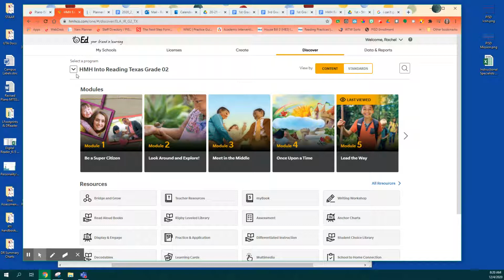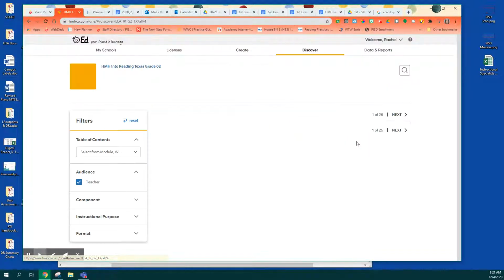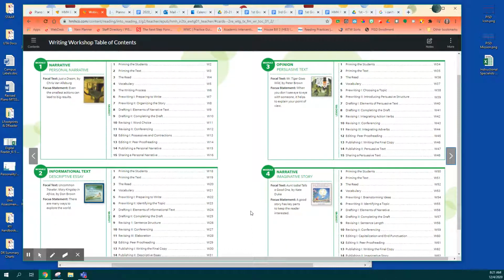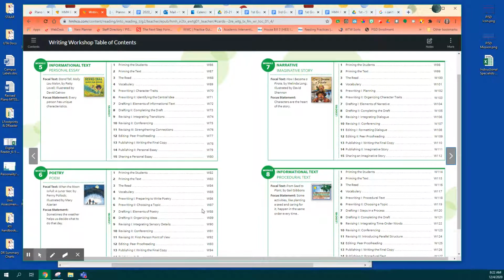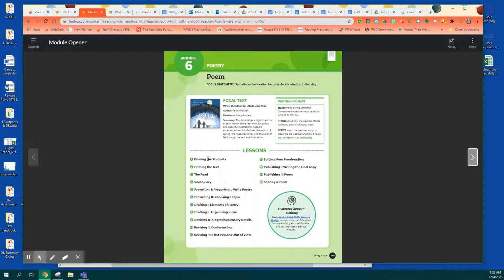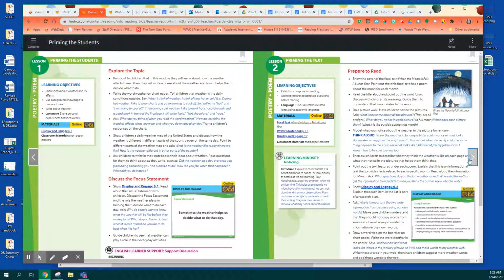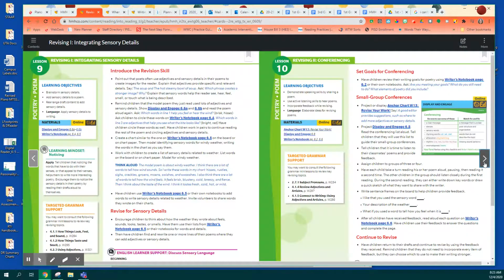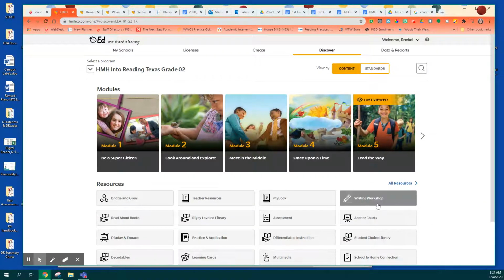1st - 5th || HMH Writing Workshop Lessons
How to find Writing Workshop Lessons in HMH Ed